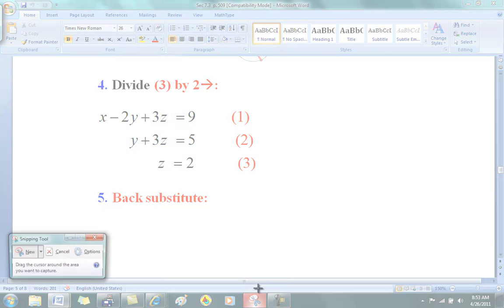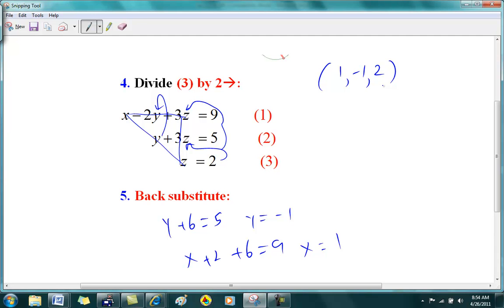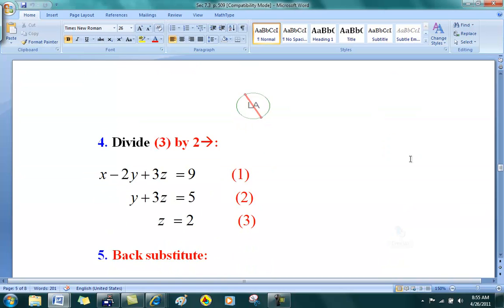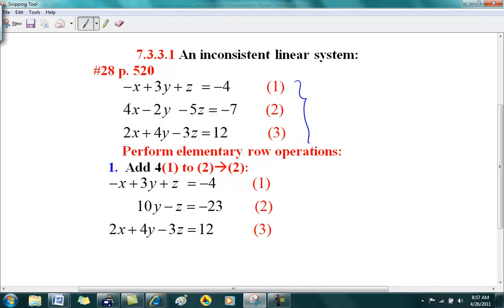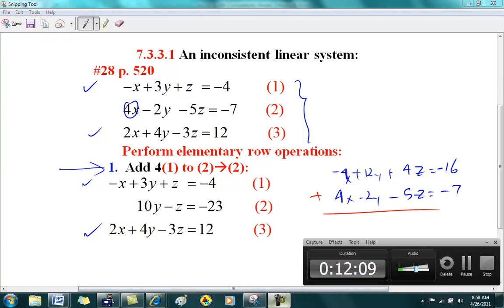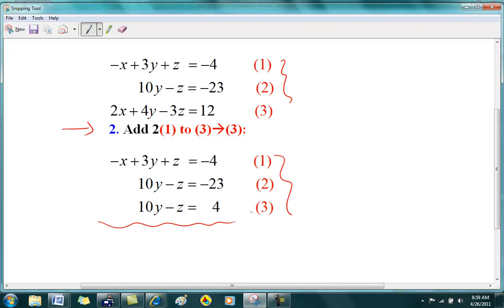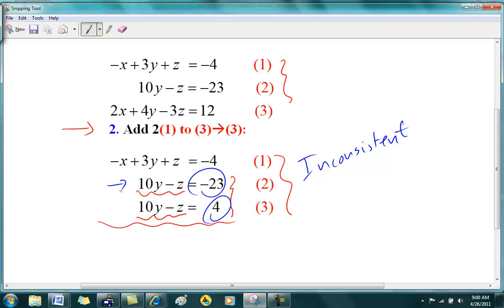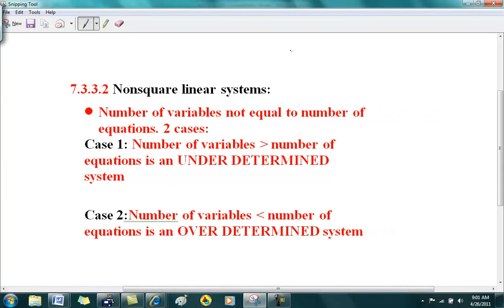7.3 part 2 of 3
This is really Gaussian elimination